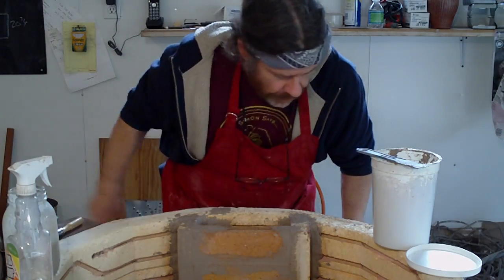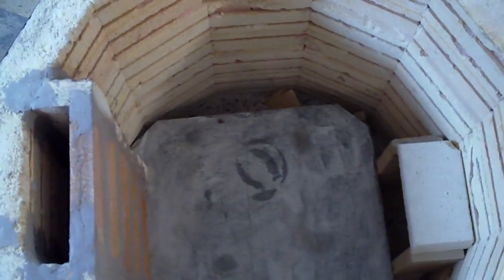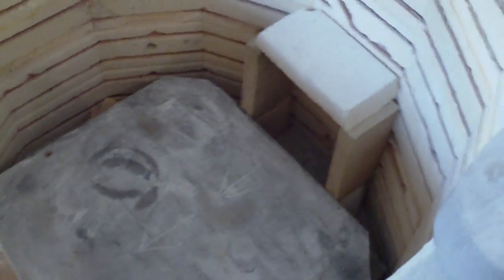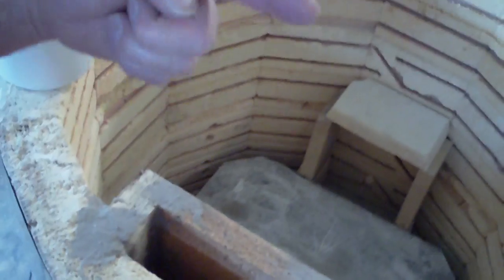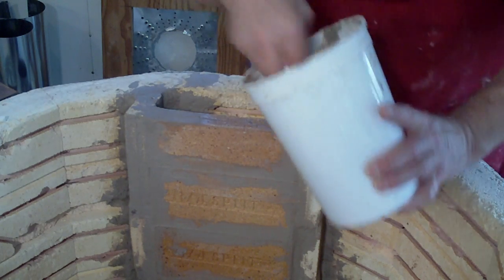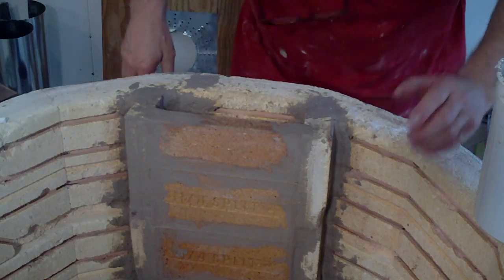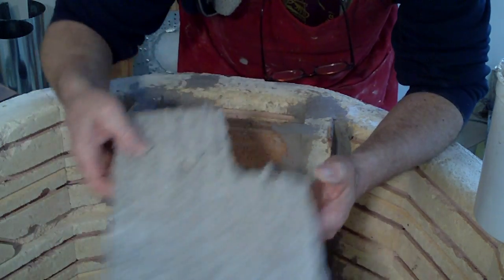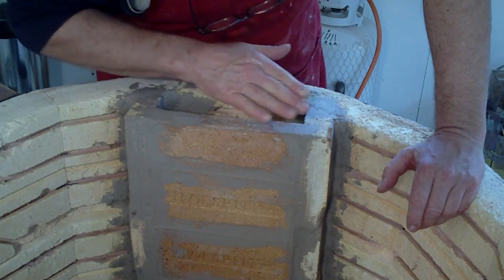SIMON LEACH POTTERY WORKSHOPS ~ Kiln reconstruction - chimney !